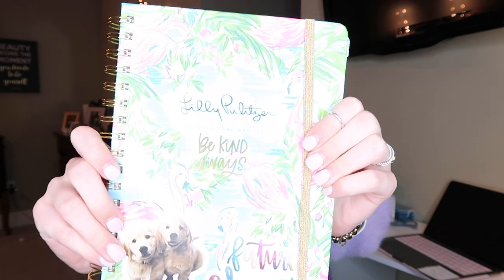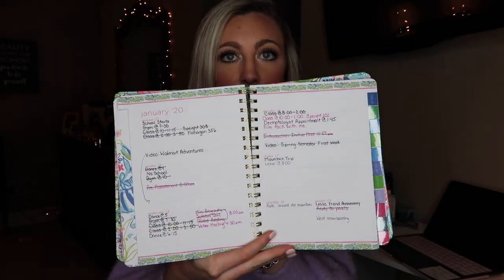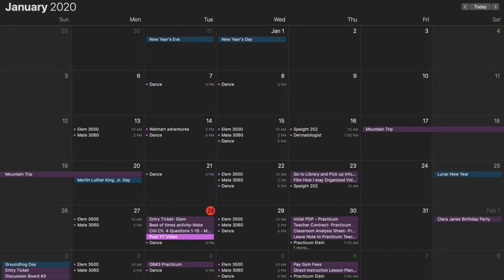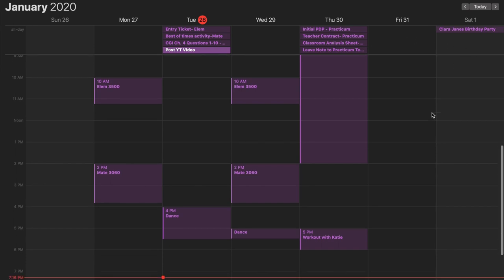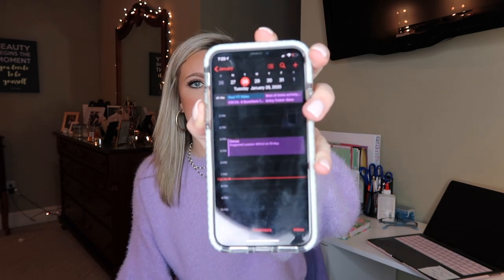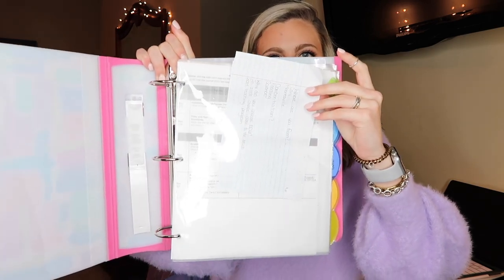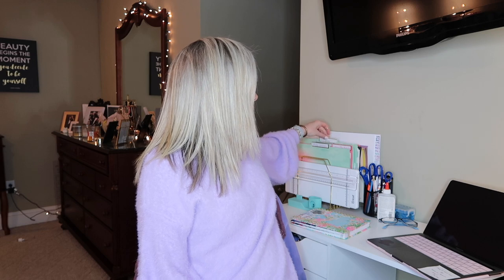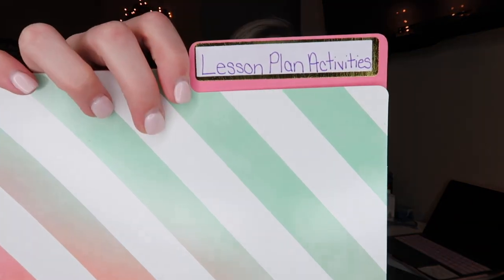How I stay Organized with School// School Organization, Planner, College Tips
I hope everyone enjoys today's video! I thought this could be helpful for some of my college friends that are starting a new semesters. This is a few ways that I stay organized with school.

XOXO~ Madi